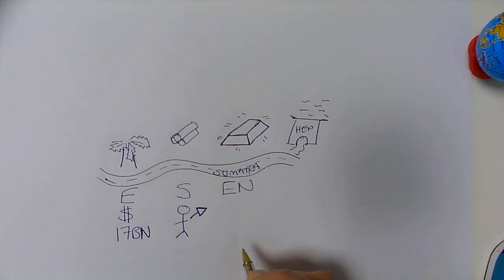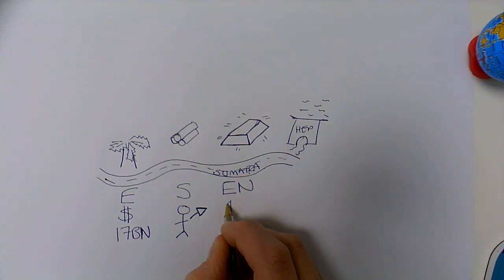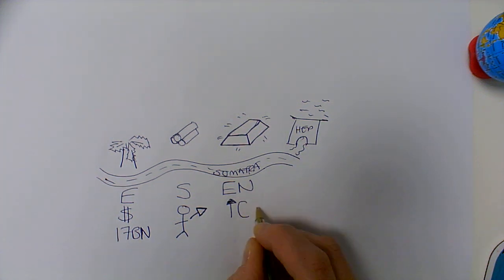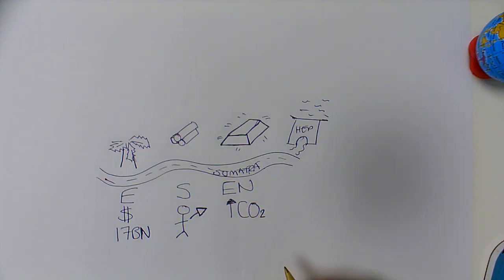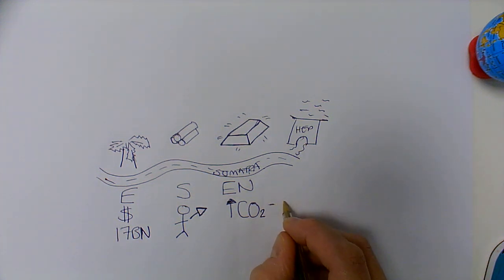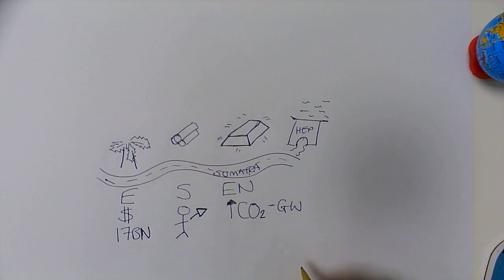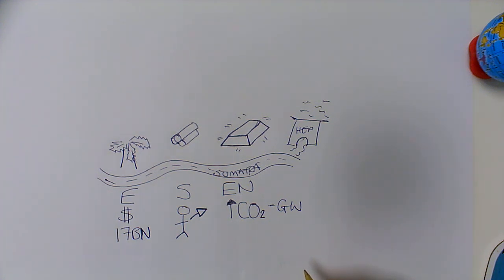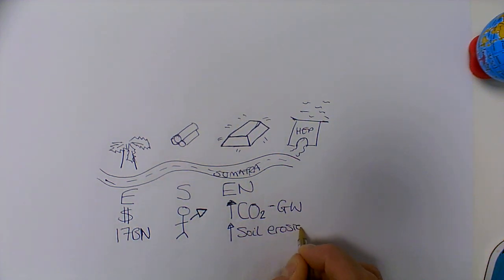AQA GCSE Tropical Rainforest deforestation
This is a revision video for AQA GCSE geography paper 1 case study of causes and impacts of deforestation in the tropical rainforest of Indonesia. This will be for section B of Paper 1.